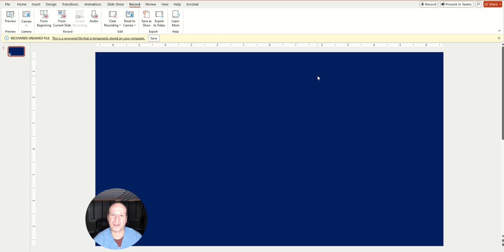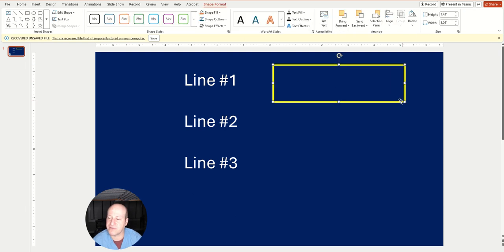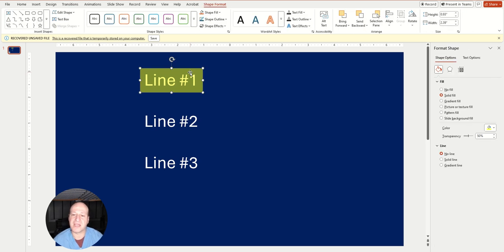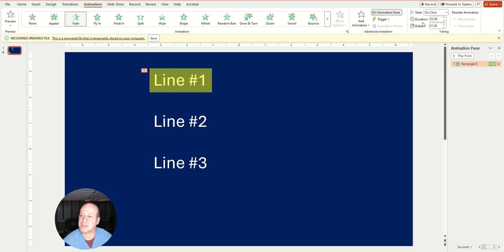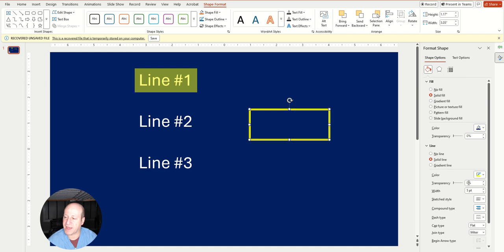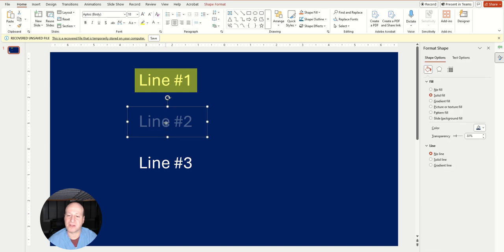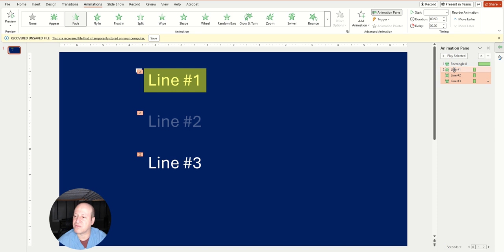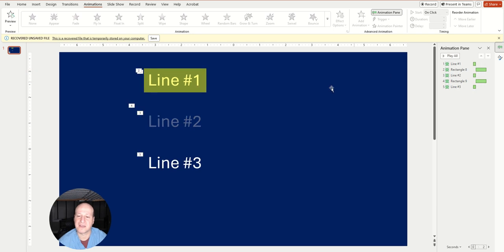PowerPoint Tutorial #5 - Transparent Shapes to Fade or Highlight Text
This video uses partially transparent rectangles, positioned over text and animated to "fade" in, which serves to either highlight text (like a highlighter) or to fade/de-emphasize the text when moving on to the next point.  Very useful to lead the eye of the viewer and make a text slide more engaging!